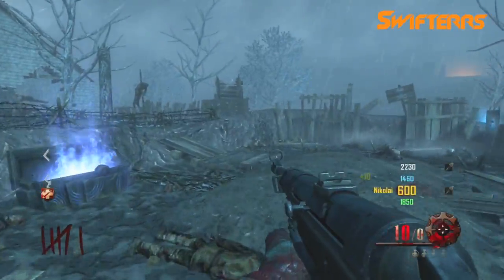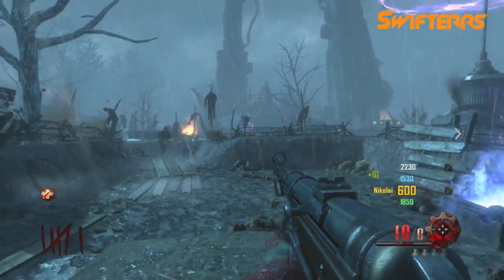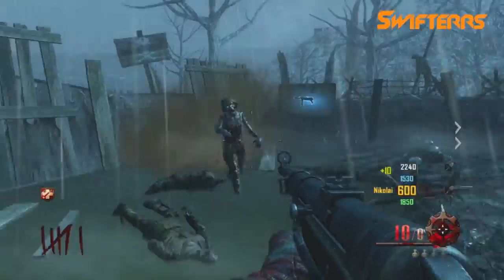"Origins" How to Get INSIDE the ROBOT! Full Guide/Tutorial!